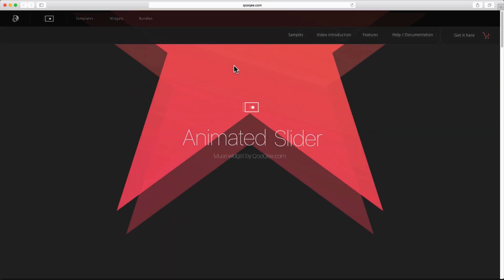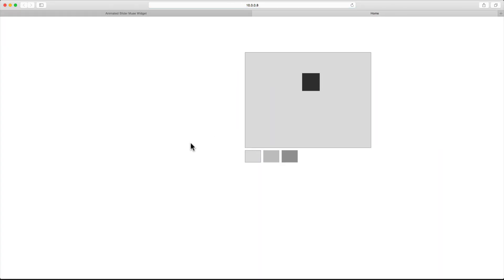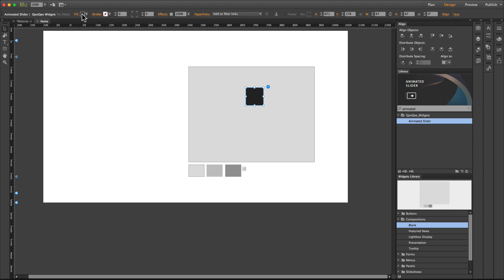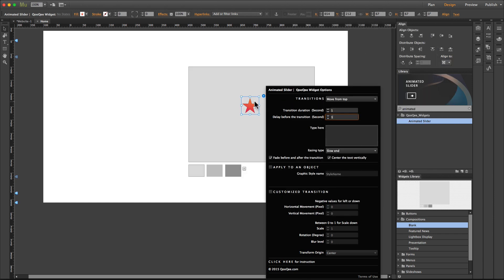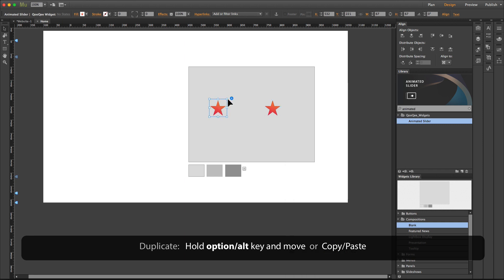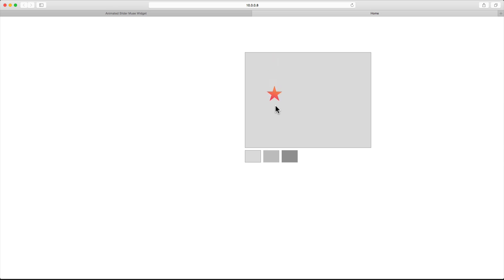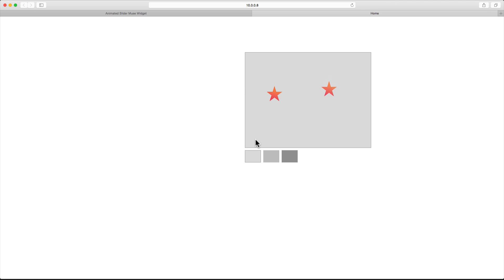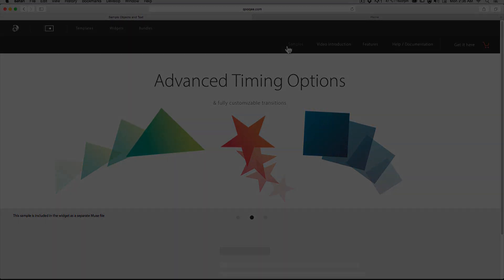Animated Slider Muse widget | QooQee.com | Fully customizable Animated Slider Adobe Muse widget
Nowadays, Animated Sliders can be found on every website.
Sliders are one of the most important parts of a web presence, but do we have to create them motionless, like they used to be?  No!
By using Adobe Muse and the Animated Slider widget, you can create an Animated slider in minutes, and the process is much easier than what we have in any other platforms.